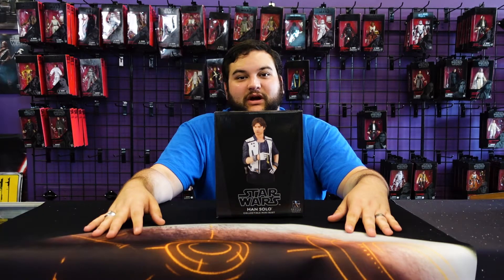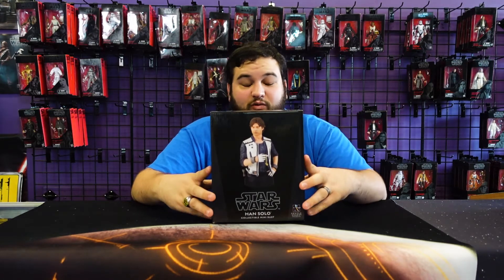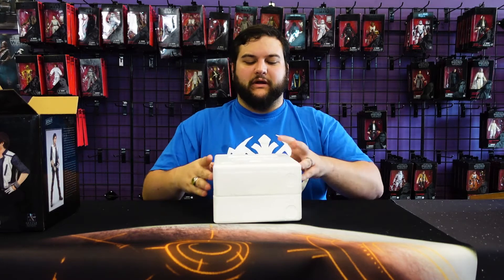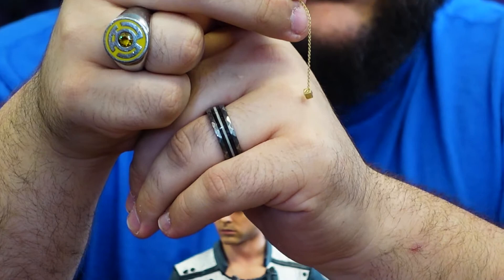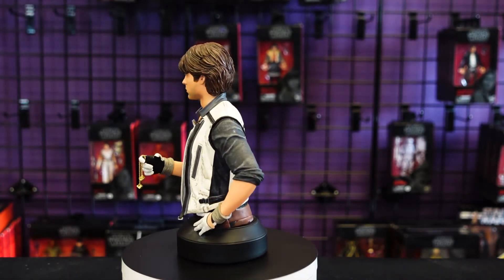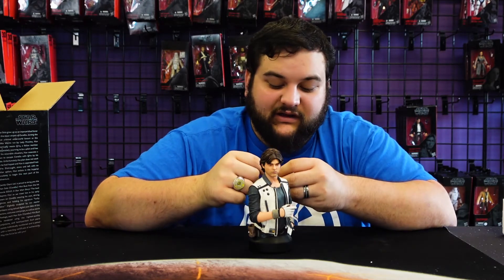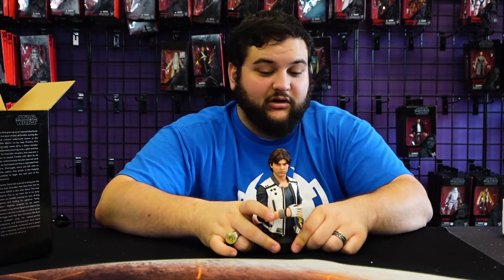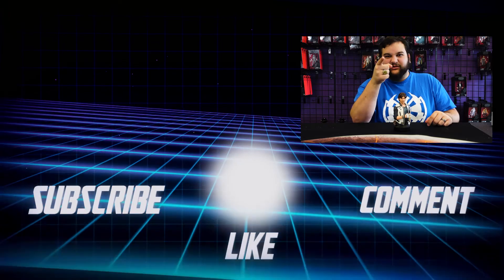Star Wars Gentle Giant Han Solo Mini Bust Review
This mini bust features Alden Ehrenreich's portrayal of Han Solo at the beginning of Solo: A Star Wars Story. We really liked all the little details with this piece, especially the separate tiny little dice, just be careful that you don't lose them.

Did you like Solo: A Star Wars Story? Would you like to see a sequel?